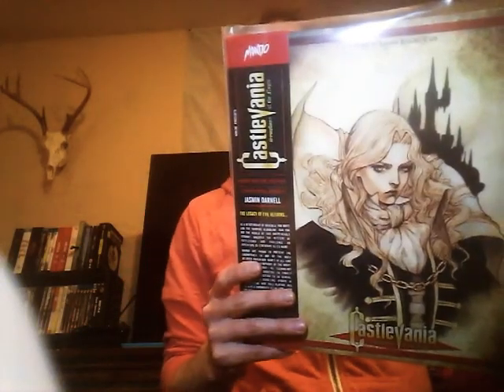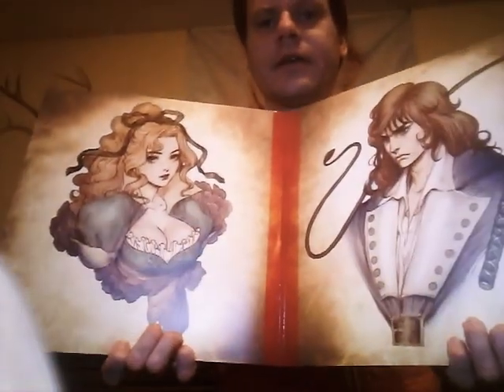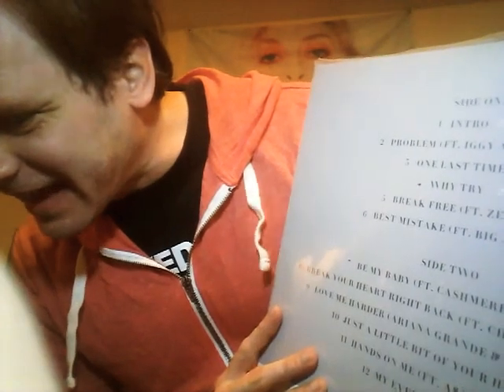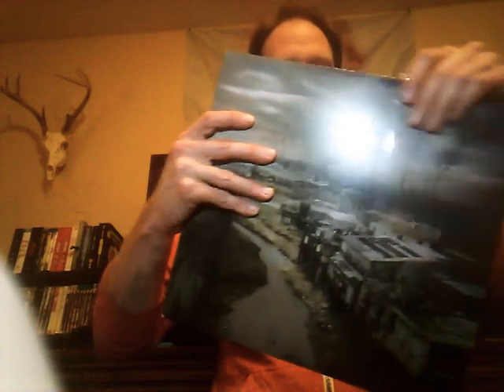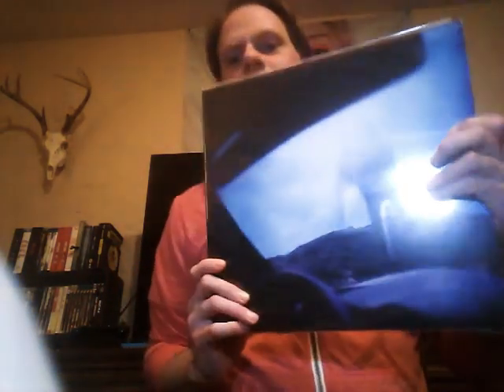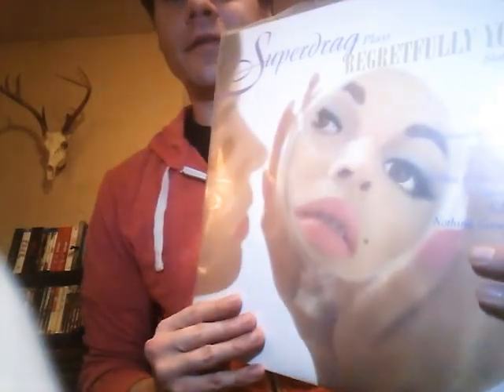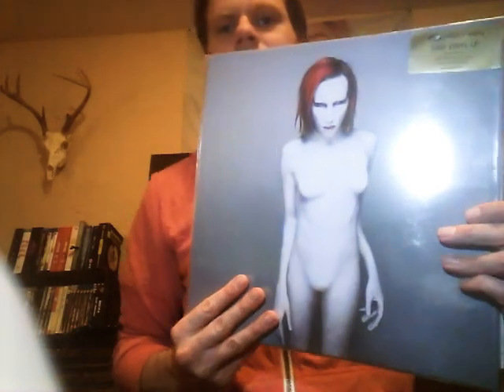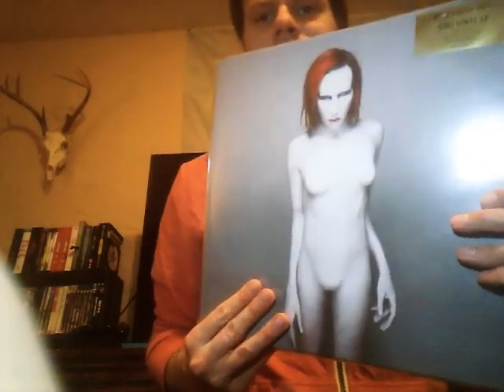10 most expensive albums thread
Showing my 10 most expensive records from the collection.